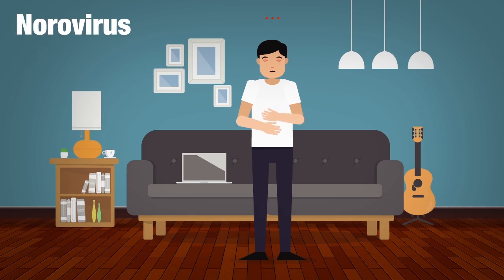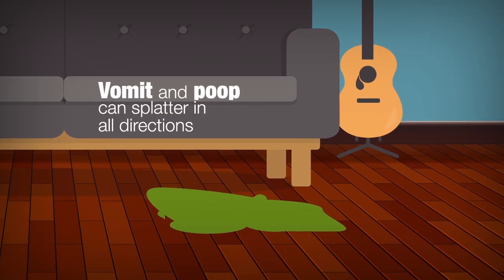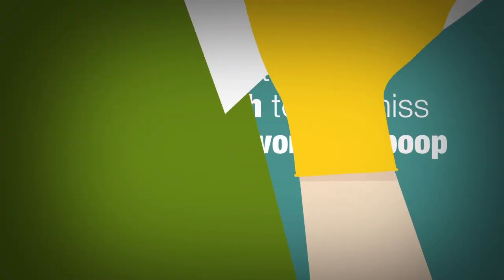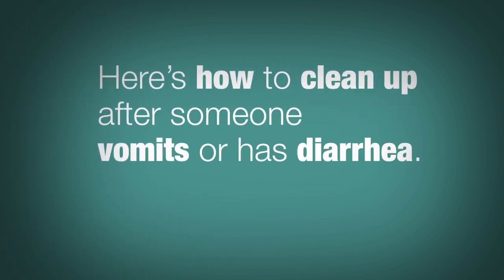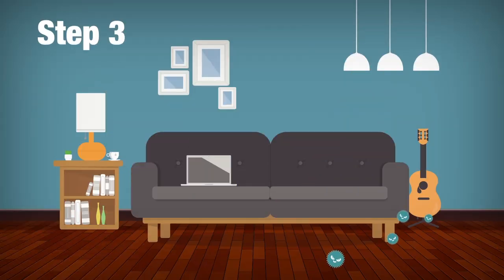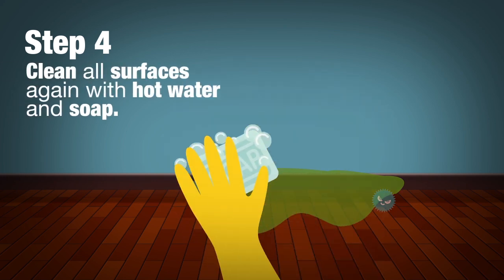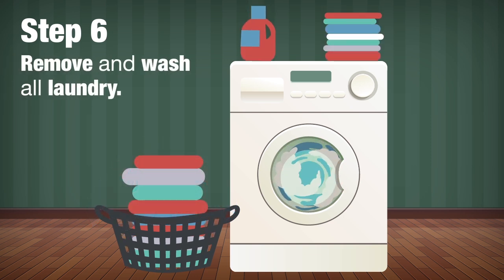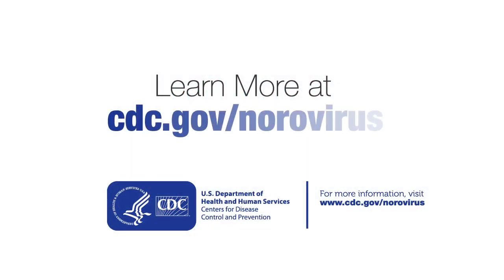Clean Up After Someone with Norovirus Vomits or has Diarrhea